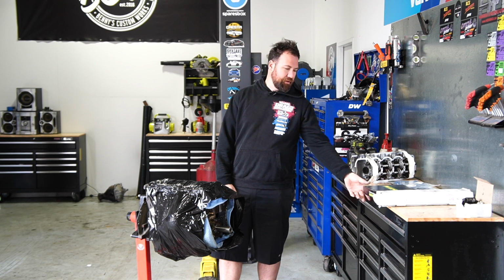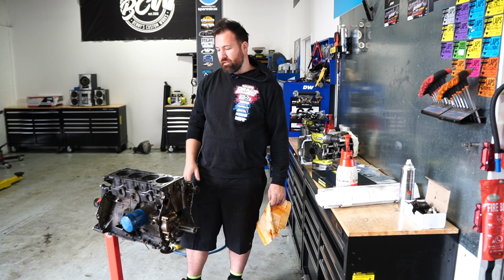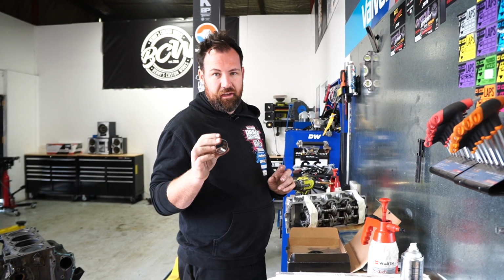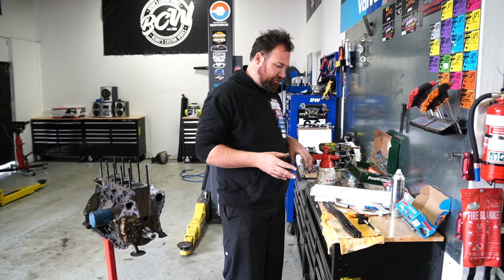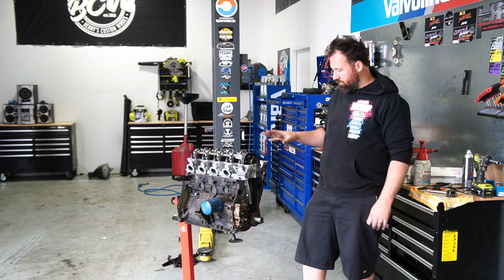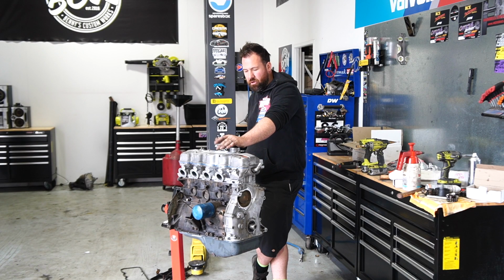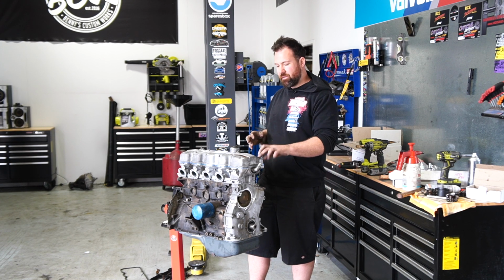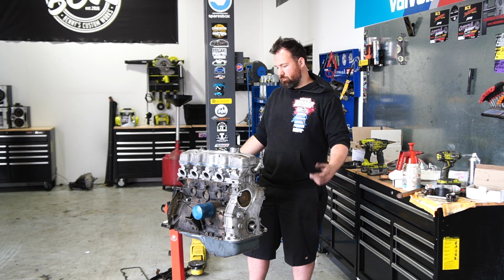SIGMA | Engine Re assembly (Pt2)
Benny re assembles the sigma's new engine, ready to drop in, with assembly tips along the way!